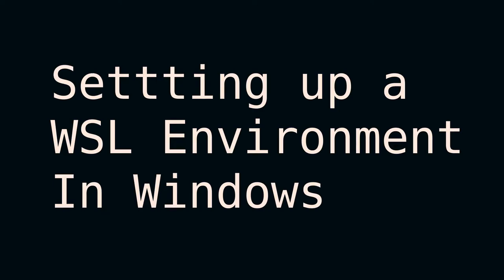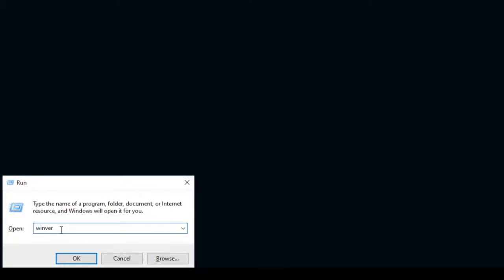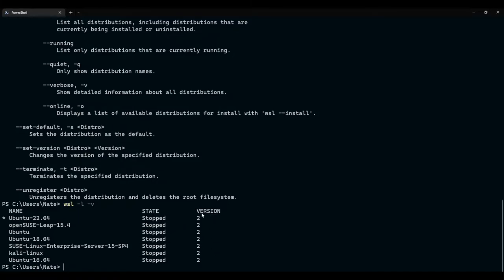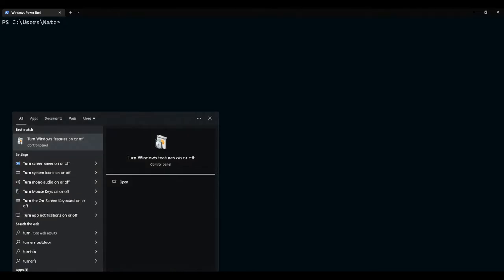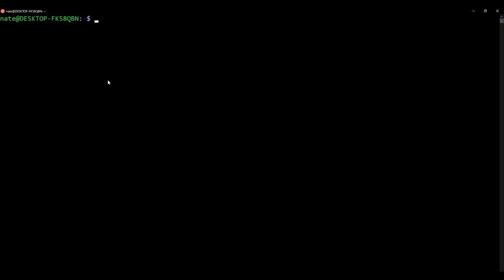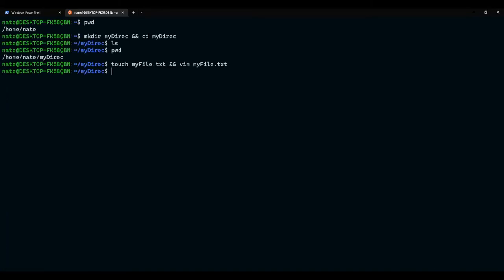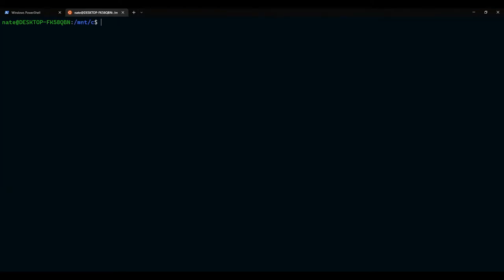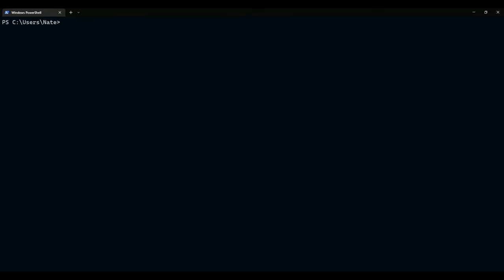Setting up WSL (Windows Subsystem for Linux)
A quick intro to WSL2 and how to get started in the Linux environment from within Windows

Terminal commands used in this video:
PowerShell
wsl --install
wsl -l -v
wsl --list --online
wsl --install -d "distro"
wsl --shutdown

Linux
lsb_release -a
sudo apt update && sudo apt upgrade -y && sudo apt autoremove --purge
pwd
mkdir myDirec && ls
cd myDirec && touch myFile.txt && ls
vim myFile.txt
cat myFile.txt
date
cd /mnt/c && sudo ls
cd
exit